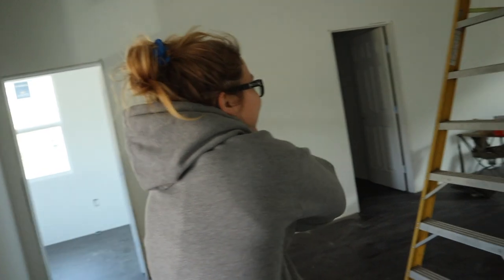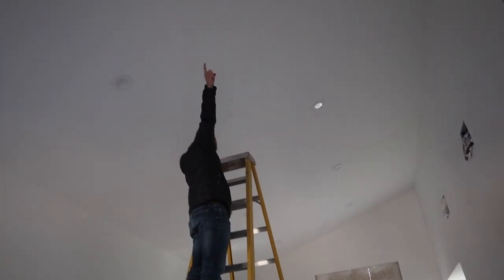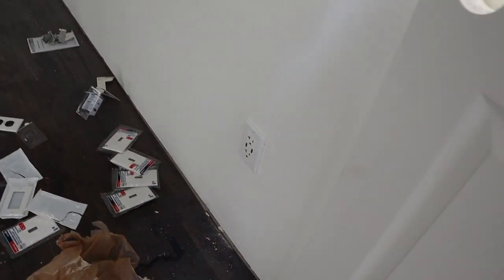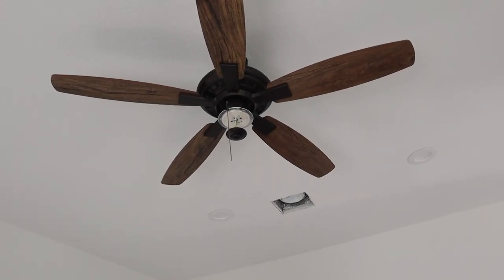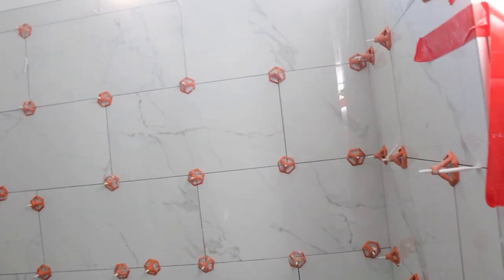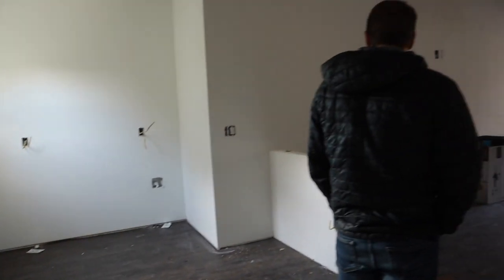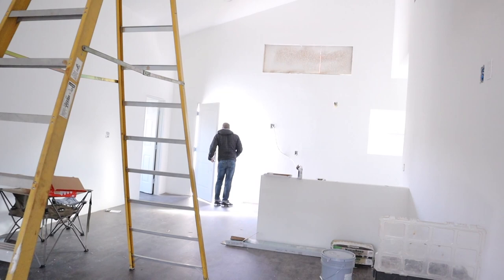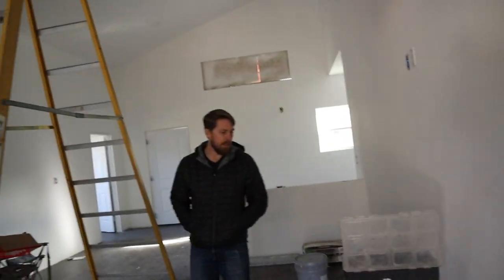HOPING FOR THINGS TO HAPPEN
Facebook.com/TheWanderingWyatts
Facebook.com/BlueBlairyFitness

:::WHAT WE DO FOR A LIVING:::
Blair's Business:
ONLINE COACHING - CUSTOM WORKOUT PROGRAMS & HEALTH COACHING

Matt's Work:
greenbirdy.co